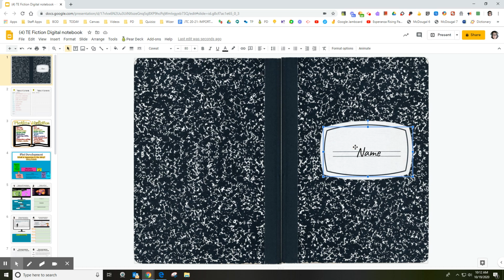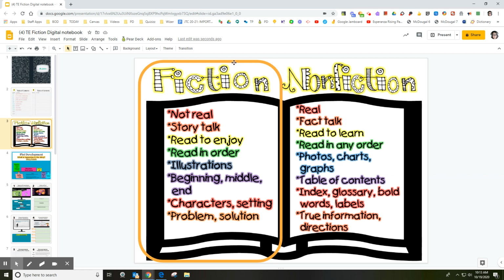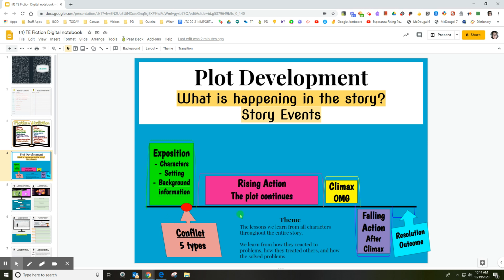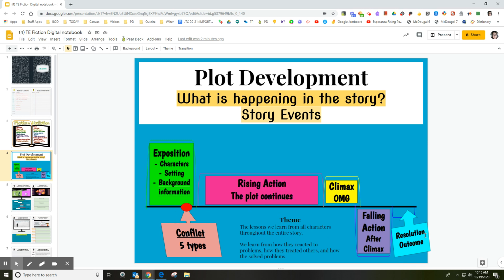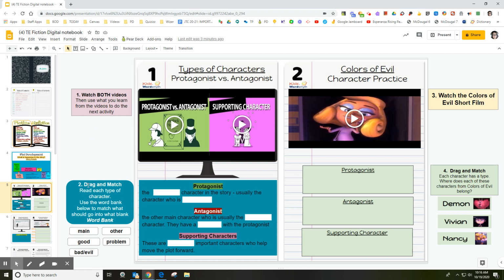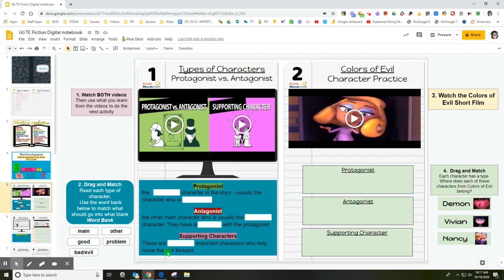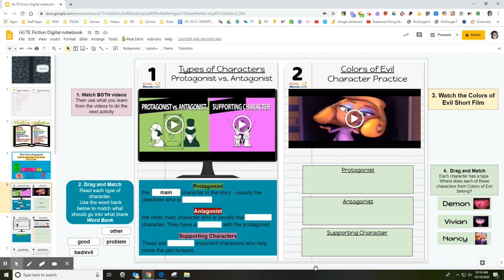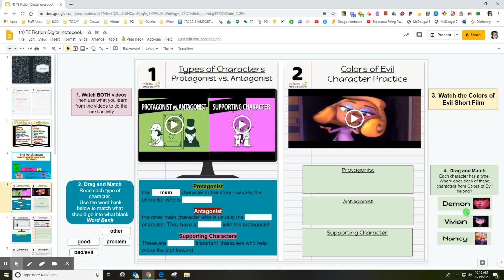Beginning and Pages 1 & 2 - Fiction Notes